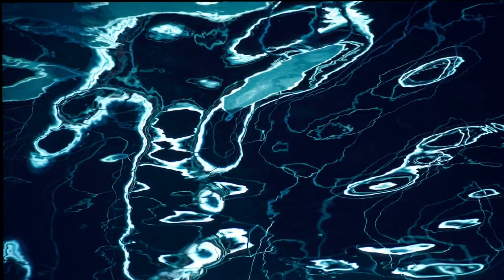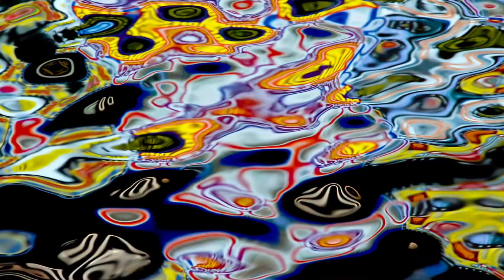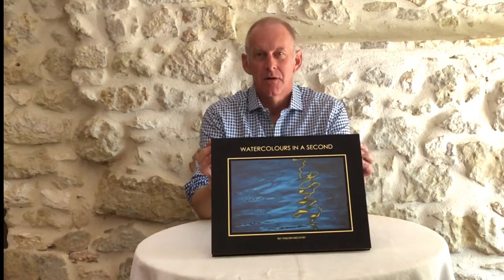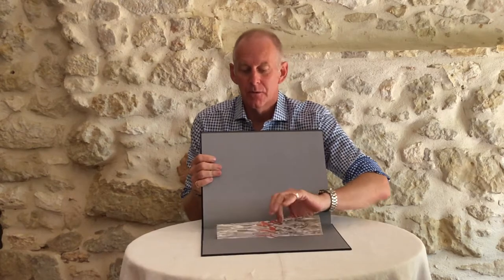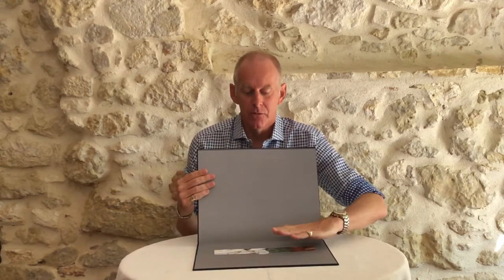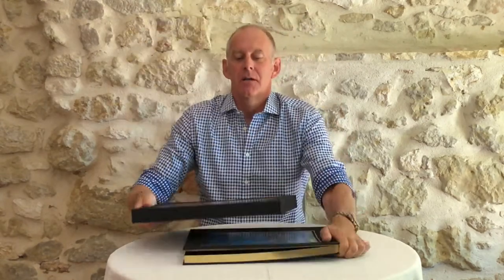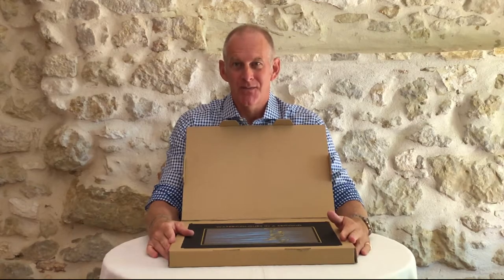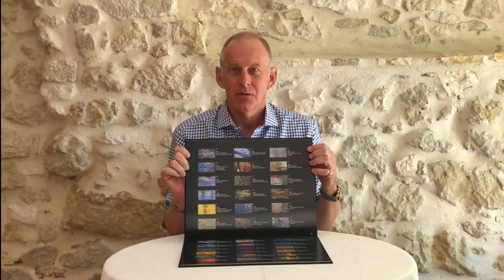Watercolours in a Second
Introducing the latest book by photographer Ian Macdonald-Smith. This book has Limited Editions - Gold, Silver and Bronze - each coming with different sized archival print.

Taken over a period of 25 years, there are 250 photographs all taken at 1/250s, which makes the book one second in total exposure time. The photographs are fleeting moments of reality with no manipulation

This beautiful book also launches a new genre of art, unique to photography, called Self-Expressionism. Everyone's sub-conscious is different so shapes, patterns, faces, animals and many other objects are revealed when multiple minds look carefully to see what they see within these intriguing patterns.